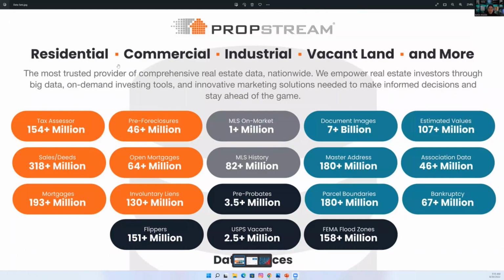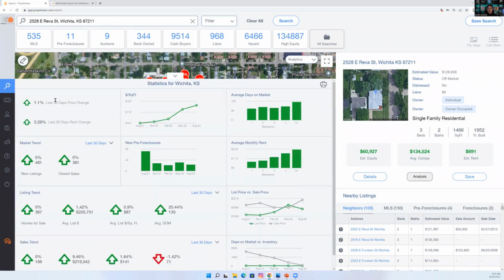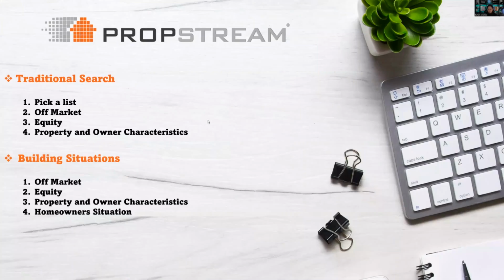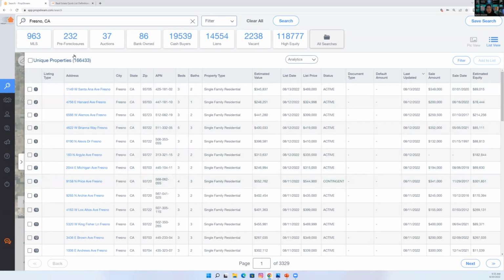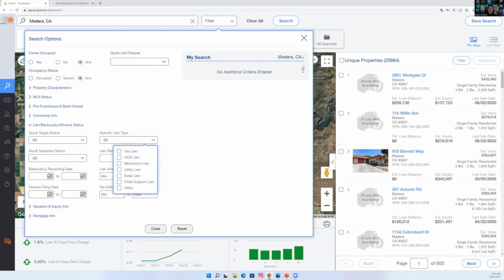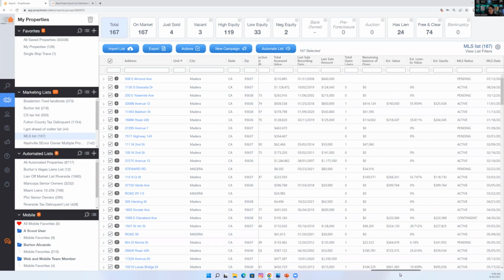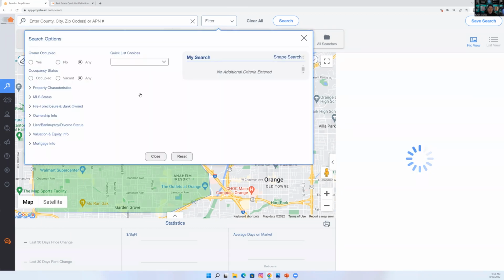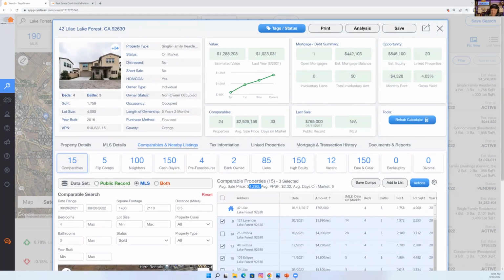How to Find Great Real Estate Deals Today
Welcome to Best of ORaaT – Your Ultimate Destination for Real Estate, Finance, and Investment Excellence! 🏡💰 Stay ahead in the financial game with our cutting-edge insights, top-notch analysis, and the latest updates.

Join our thriving community by hitting that subscribe button on YouTube and connecting with us on Instagram, Facebook, Twitter, and TikTok for exclusive bonus content, live sessions, and engaging Q&A sessions with industry experts.

📘 Facebook: One Rental at a Time
𝕏 Twitter: @1RentalataTime
🧵 Threads: onerentalatatime

Thank you for being a vital part of Best of ORaaT! 🙌💼